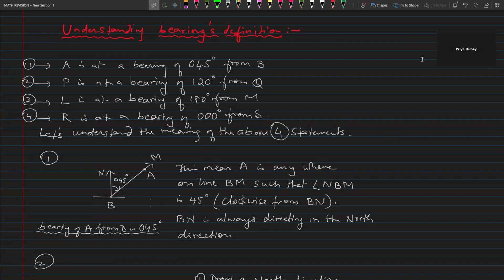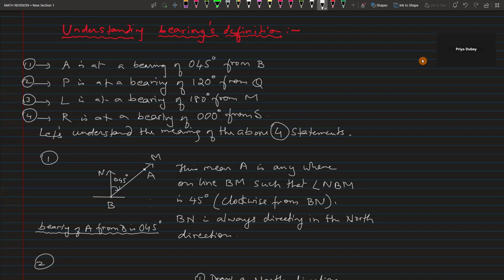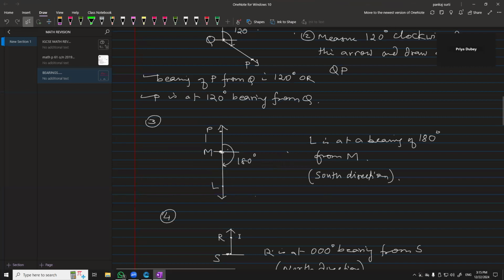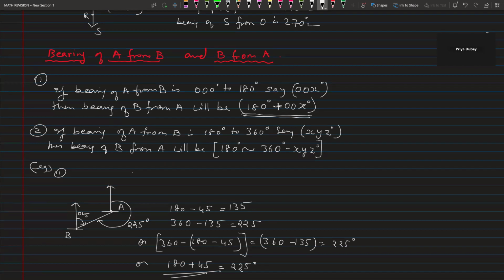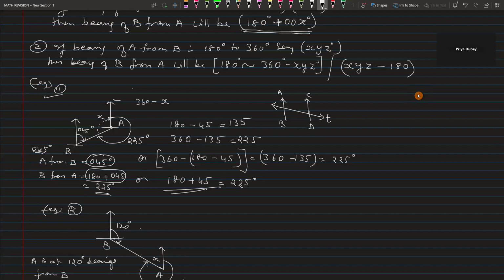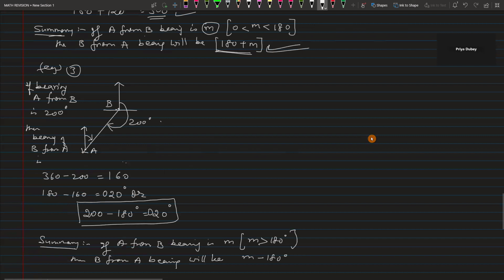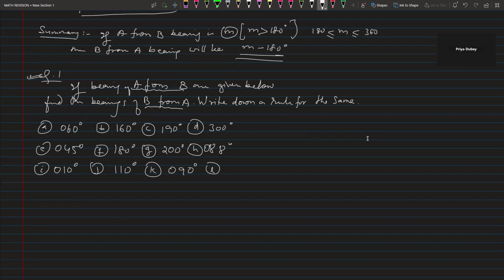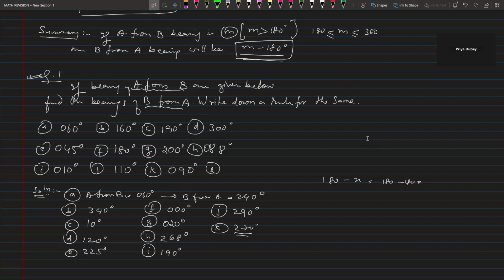CAMBRIDGE IGCSE MATHS|CONCEPT OF BEARING & REVERSE BEARING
CAMBRIDGE IGCSE INT.MATHS|CONCEPT OF BEARING AND REVERSE BEARING
In this video I have explained the concept of bearing and REVERSE bearing both.